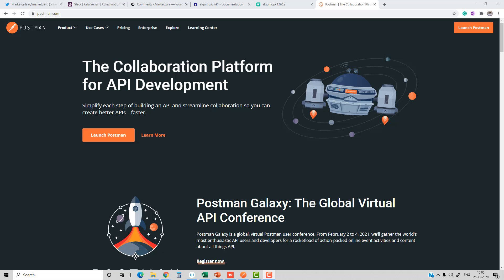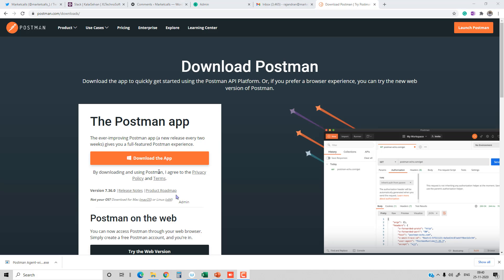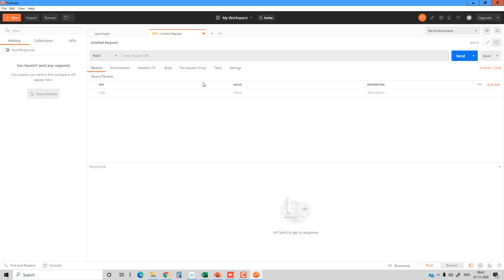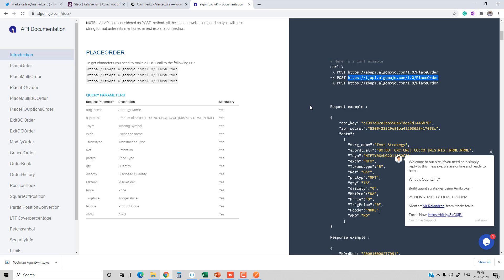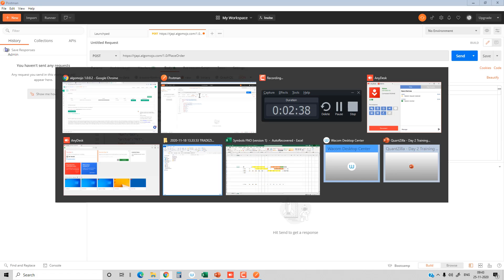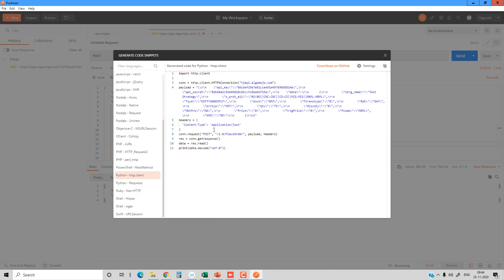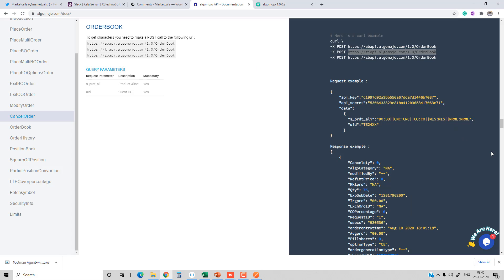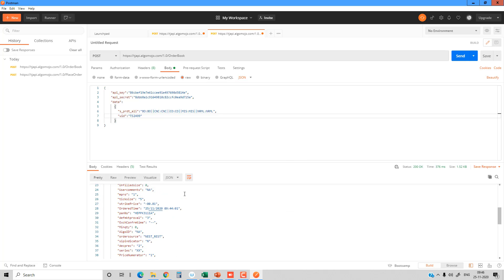How to use Postman to Send Orders to Your Trading Account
Postman is a popular API testing and development tool. This tutorial explains how you can use Postman to test your Algotrading APIs.

Algomojo - Automate your Trading ideas with Free API + Free Trading Platform